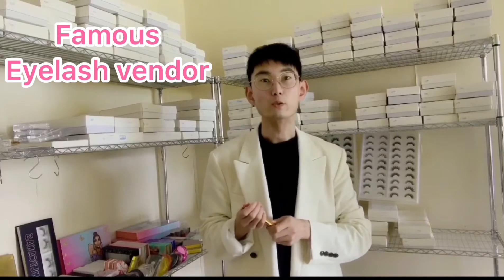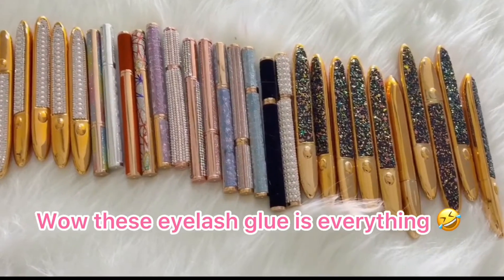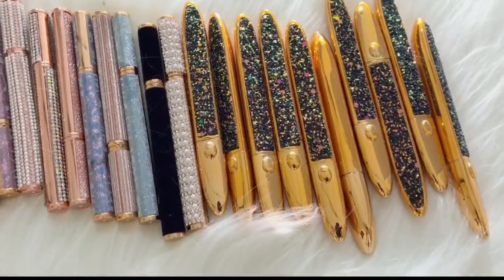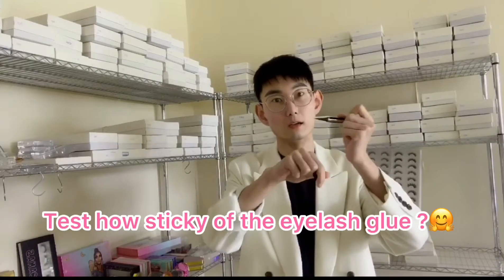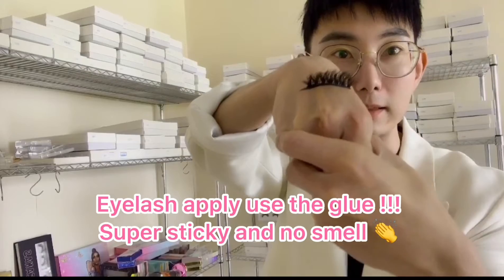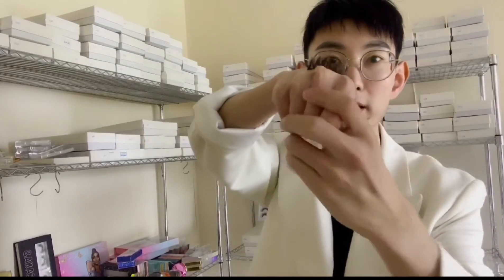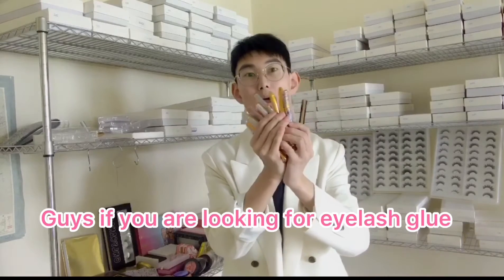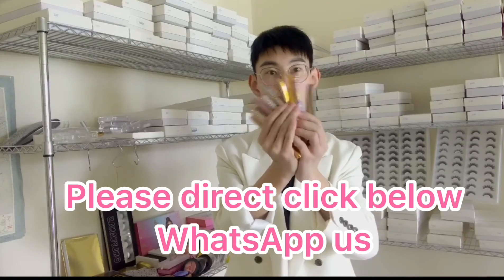How to choose eyelash glue ?❤️ wholesale best eyelash glue bulk from eyelash manufacturer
Name; eyelash glue
price; wholesale price
quantity; no quantity limit

welcome to lashesprda the best eyelashes supplier from china , Fortunately you found us and come right place . we can show you the best selling and most popular eyelashes in the US.
Lashesprda has 15 years old production experience, wholesale real mink lashes and faux mink lashes and silk false eyelashes and horse hair eyelashes ,colorful eyelashes and bottom eyelashes and custom eyelash packaging box and eyelashes tools. we are innovators in the eyelash industry. the first 3d mink lashes and 25mm lashes from lashesprda. In 2020 lashesprda has launched a new generation of cruelty free eyelashes - BPF (Bamboo Protein Fiber ) wand eyelashes.

Whether you are a professional buyer who has been in the eyelashes industry for many years. or you want start your own lash business line. lashesprda can purchase eyelashes products suitable for your business development and enjoy your comprehensive, meticulous and thoughtful business support services.

Best natural false lashes catalog for everyday .

These blog will help you more for your eyelash business. you can find answer from our
Such as
1. The difference between mink lashes and silk eyelashes .
2. How to get custom eyelash box for your buisiness
3. How to find a lash vendors ?
5.How do i find a eyelash factory / manufacturer?
6.HOW TO START A FALSE EYELASH BUSINESS! FREE VENDOR INFO&HOW TO STEP BY STEP?
7.eyelash packaging private label / cosmetics eyelash case custom eyelash packaging box
8. AFFORDABLE WHOLESALE LASH VENDORS-FREE LASH VENDOR LIST
9.How i apply false eyelashes PERFECTLY?
10.HOW DO I PACKAGING LASHES FOR MY BUSINESS?
How to clean natural eyelashes?
How to apply lashes?
How much are lash lifts?
How to get fake lashes off?
How to get longer eyelashes?
How to grow eyelashes?
How to make eyelashes?
How to put on eyelashes?
How to remove fake eyelashes?
How to remove individual eyelashes?
How to start a eyelash business?
How to use eyelash curler?
How to wear fake eyelashes?
How to grow eyelashes longer and thicker at home?
How to clean fake lashes?
How to remove glued eyelashes?
How to start a lash business?
How to start selling eyelashes?